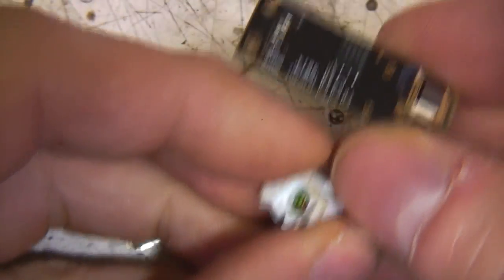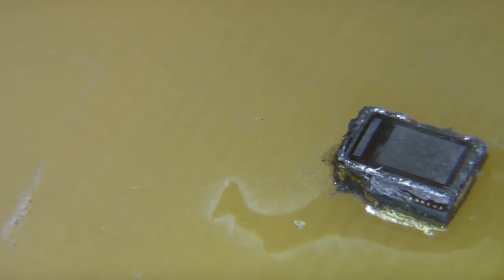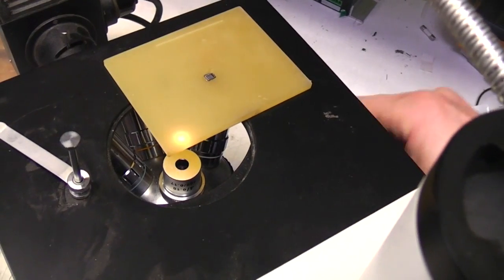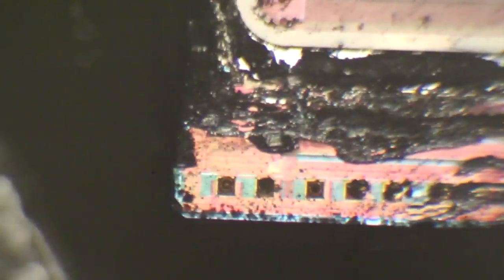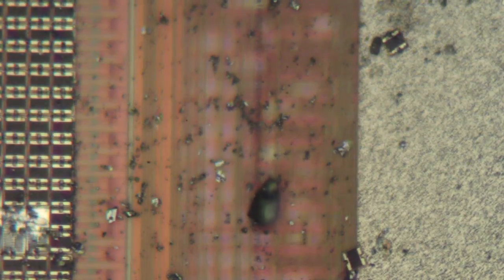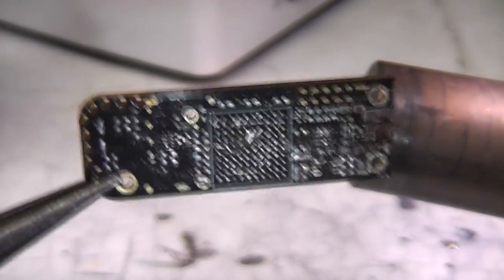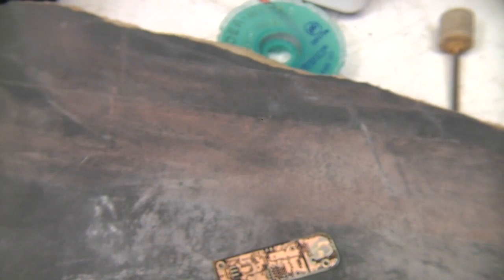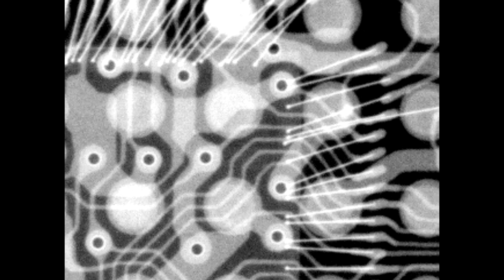Seek Thermal camera teardown part 2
A look at the sensor die and PCB of the Seek Thermal camera.